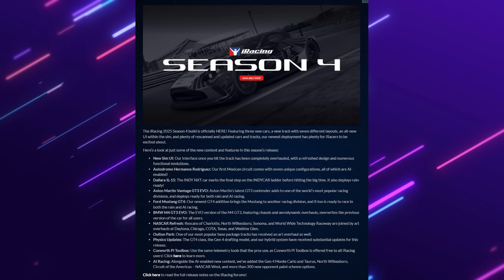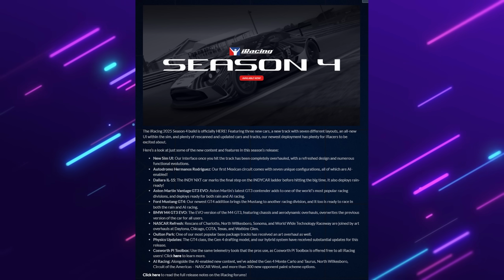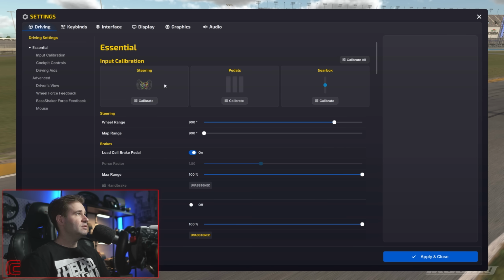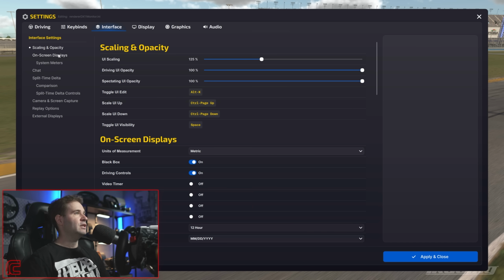I can't believe I'm saying this about iRacing UI